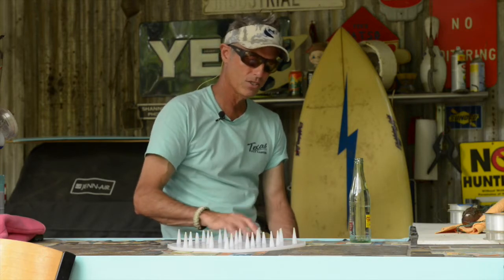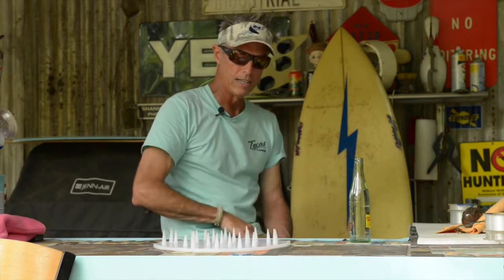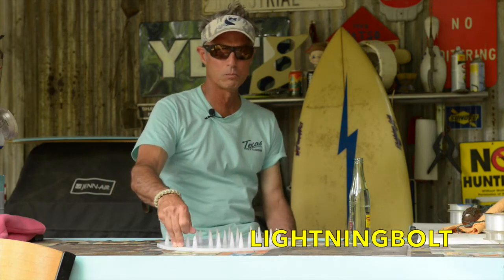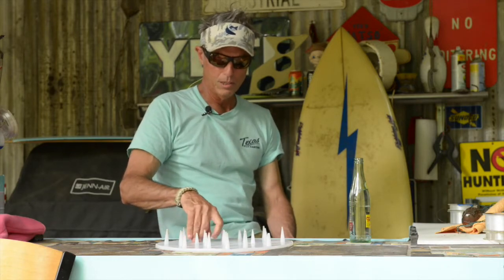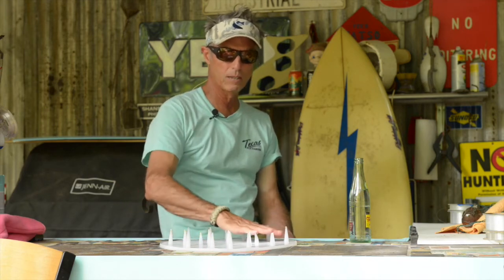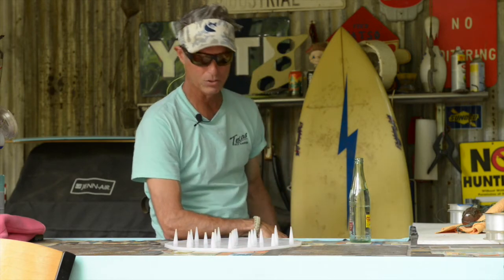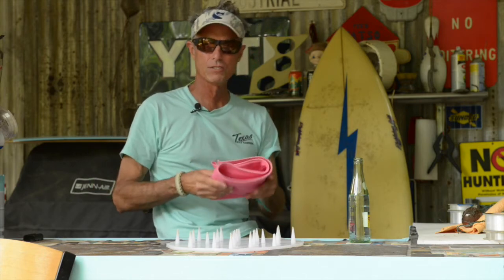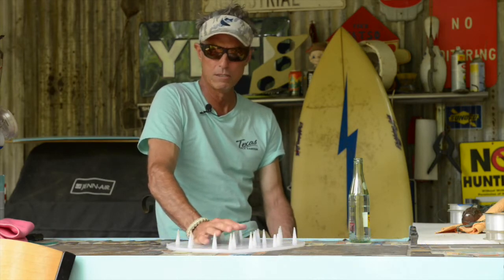Fly Line Management Fly Fishing Mat for Skiffs - Product I MAKE for Sale - Made in Texas USA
Manage your fly line on your skiff, boat or kayak - in adverse windy conditions. Fly line spikes. For sale. Made by me here in Texas USA. Made from rubber, molded and weighing in at 1.12 pounds and 14.75 inches across. Still selling these after all these years!